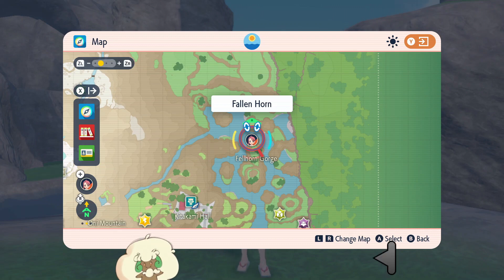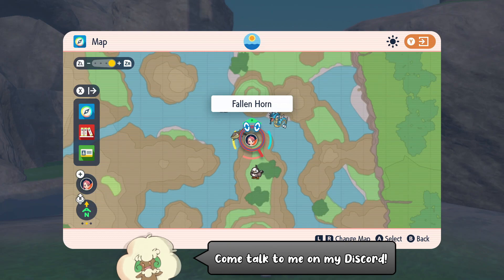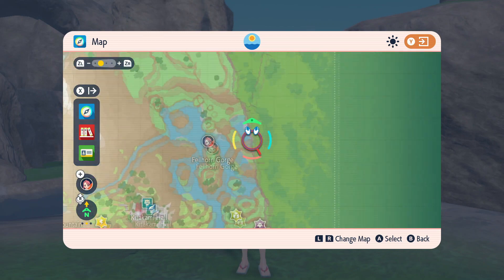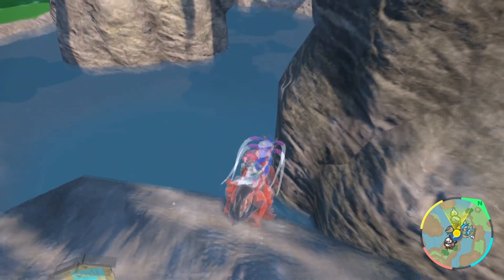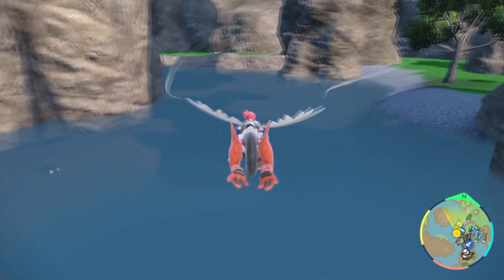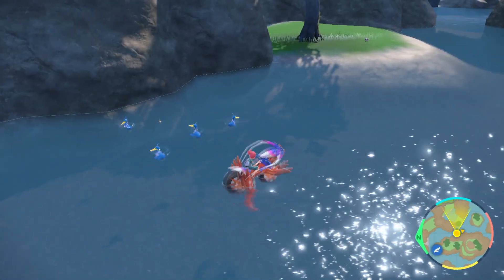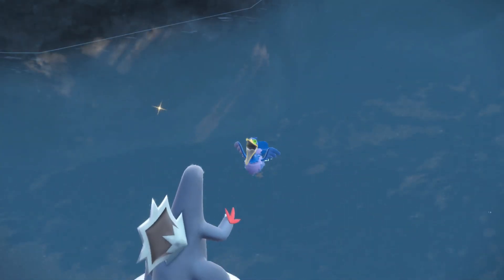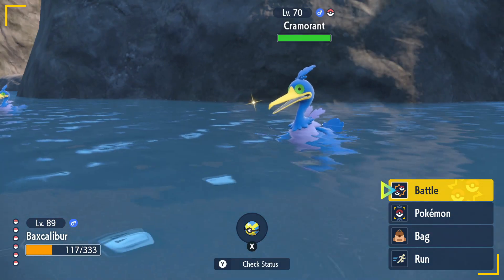How to Catch Cramorant - Pokémon Scarlet & Violet (DLC)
This video shows where to find Cramorant in Pokémon Scarlet & Violet.